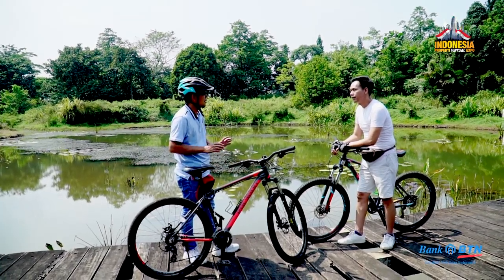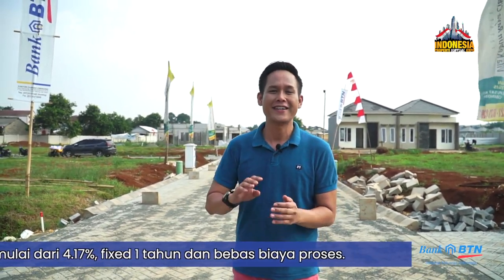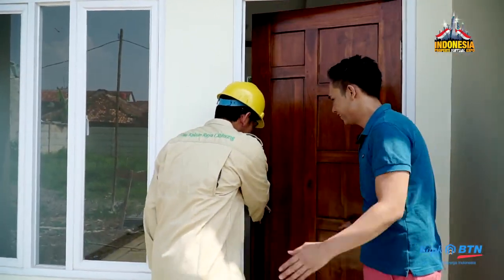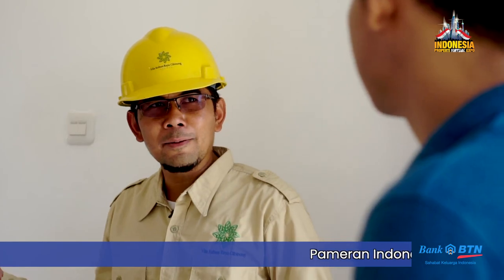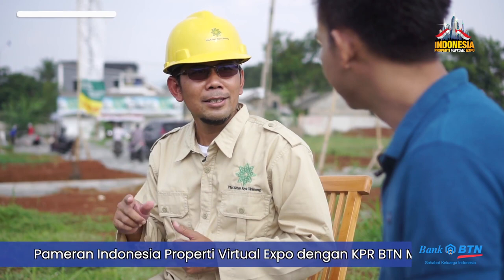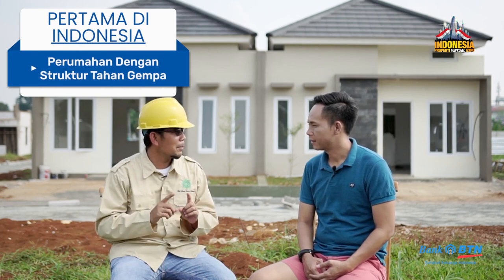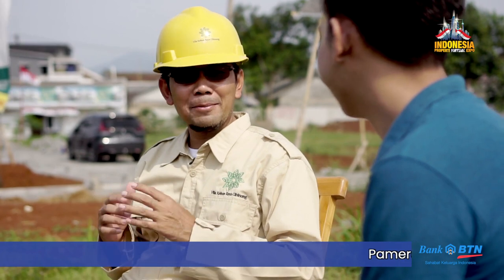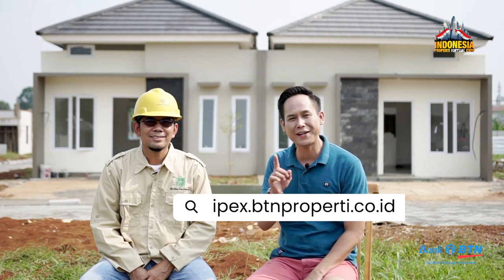(IPEX) VILLA KEBUN RAYA CIBINONG ESTATE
A project for Indonesia Property Virtual Expo 2020